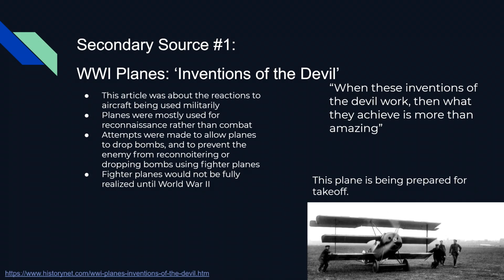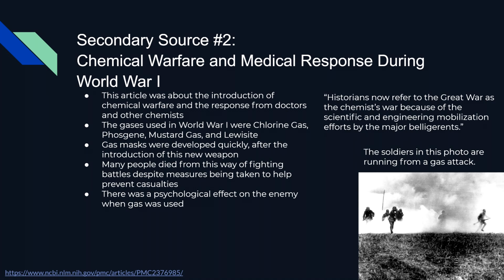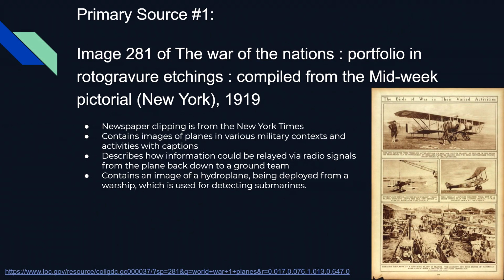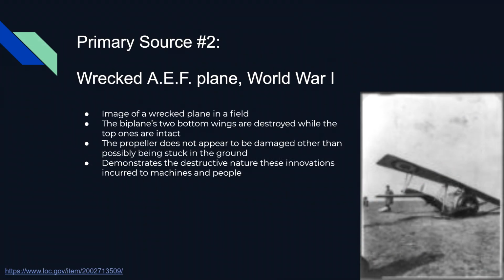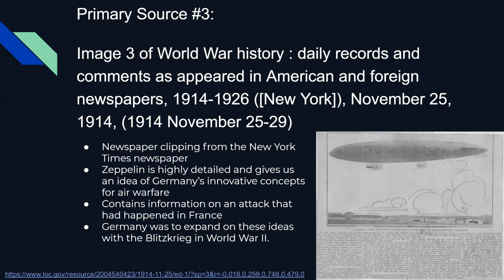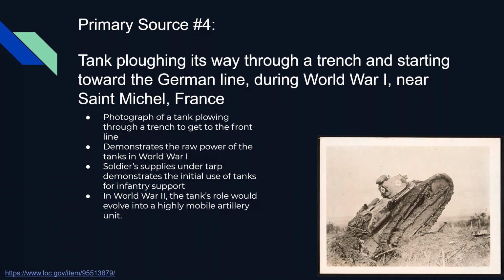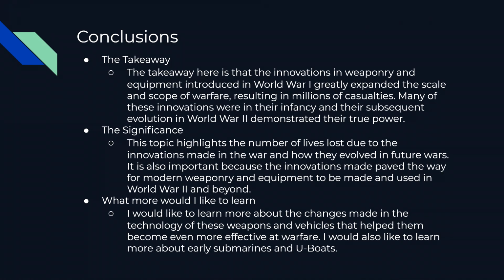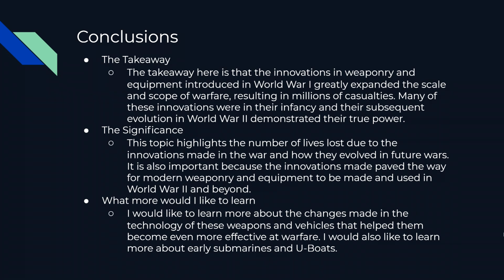The Innovations of World War I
This was for school but I thought I could upload it so why not.